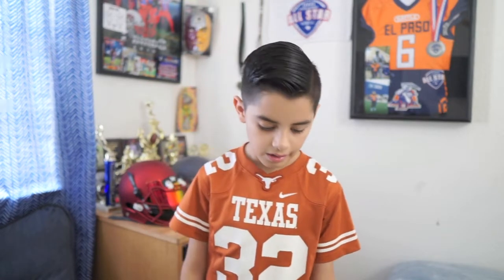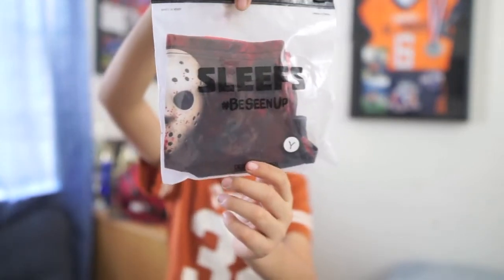SLEEFS SPATS/CLEAT COVERS| ON CLEAT REVIEW| (HOCKEY MASK) ("JASON VORHEES") Life With D.C.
Life With D.C.

Here's a look at the Hockey Mask "Jason Vorhees" Spats/cleat covers on and off my cleats.